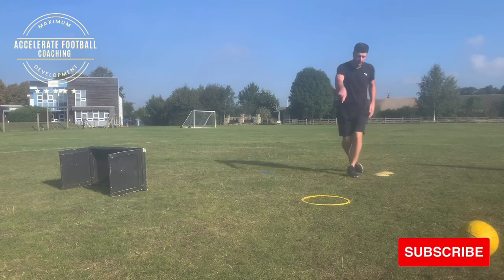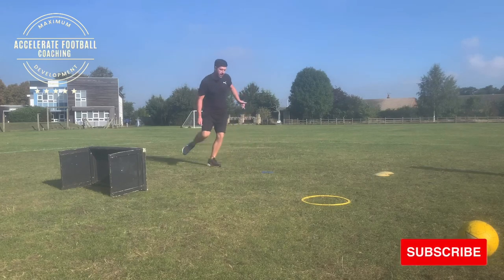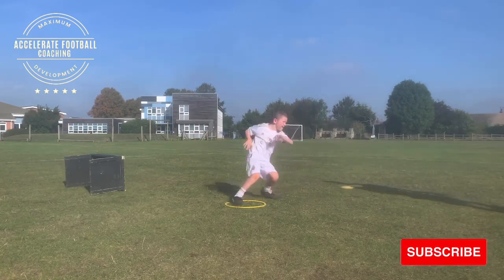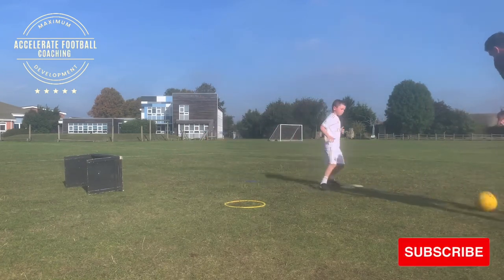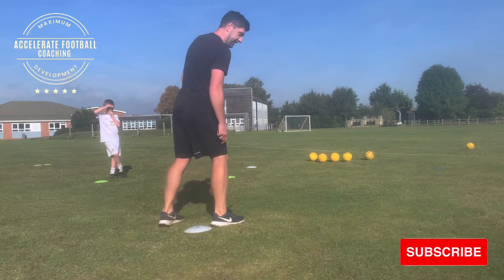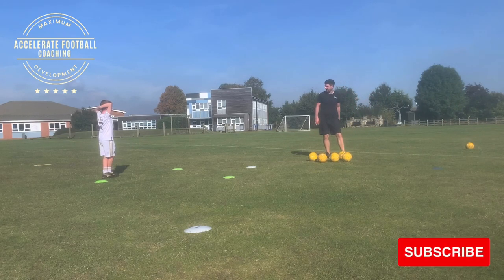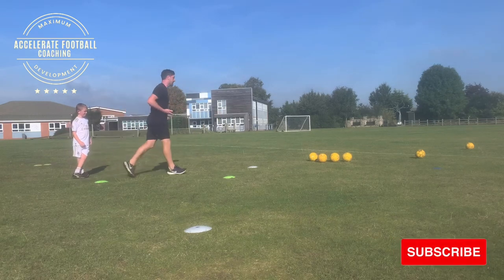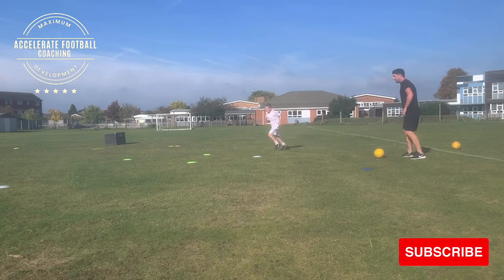121 Football Drills With Voiceover | 1 to 1 Football Coaching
Here is a couple of great 121 football drills with voiceover detail.

The player in the video, Tom, is a superb young player who I have had the pleasure of delivering a few 1 to 1 football coaching sessions with now.

As a result Tom has become a really efficient player! These drills involve lots of passing and receiving and work his double movements to lose defenders, first touch, quality of pass, footwork, processing and much more.

121 football training is a must for any player who wants to make progress fast!!

Let me know which of the two 1 to 1 drills you liked the most and what you think of the content!!